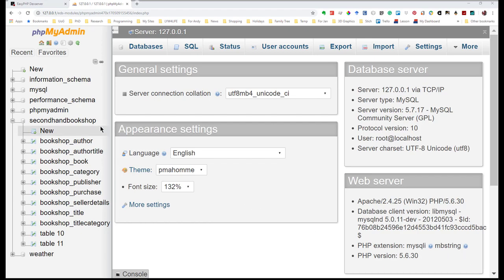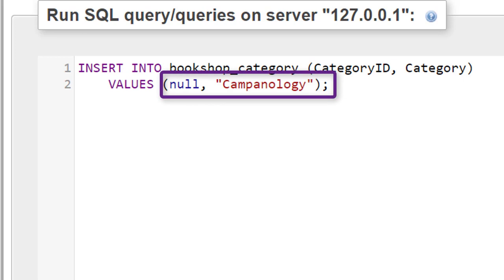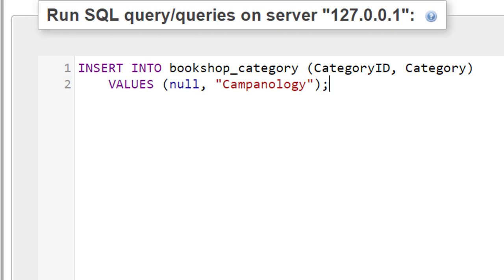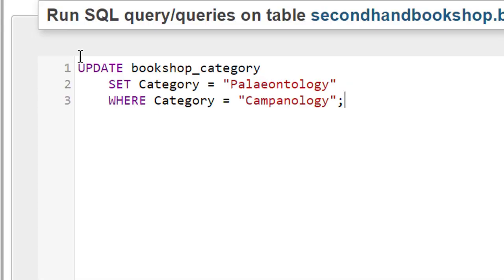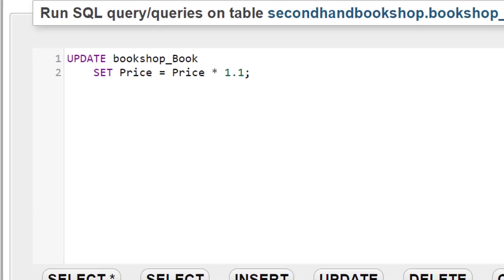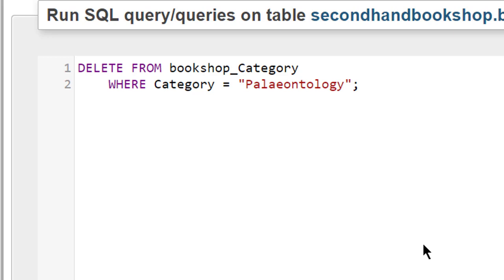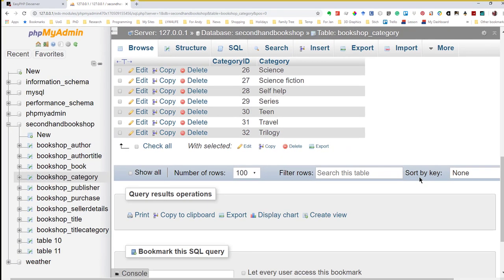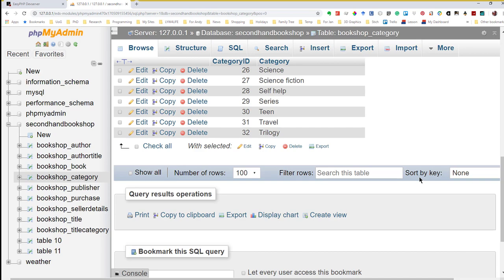SQL - Basic DML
Here we are looking at how (and why) to use the INSERT, UPDATE and DELETE commands in SQL.  These are part of the set of Data Manipulation Commands (DCL) and are quite easy to use.